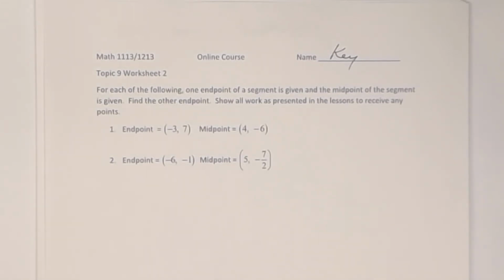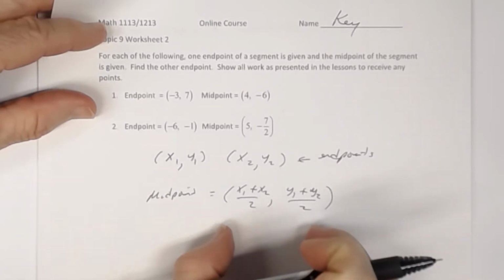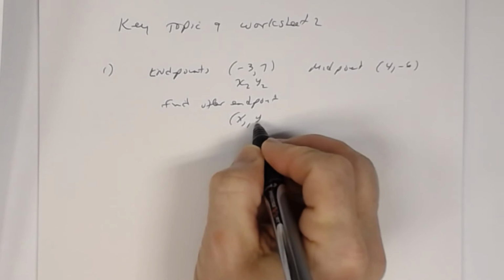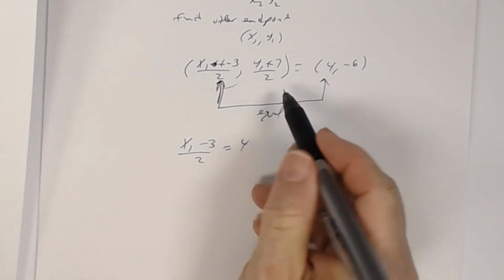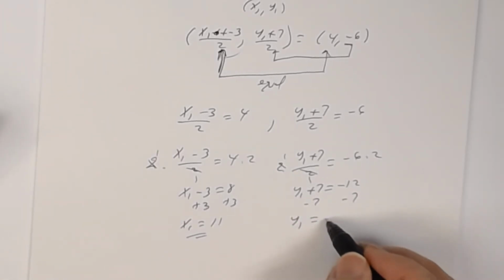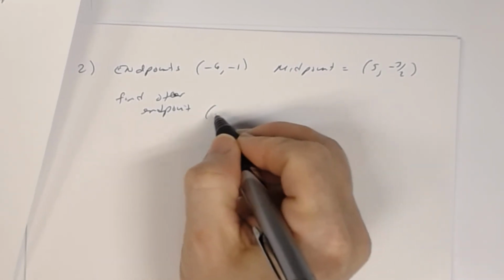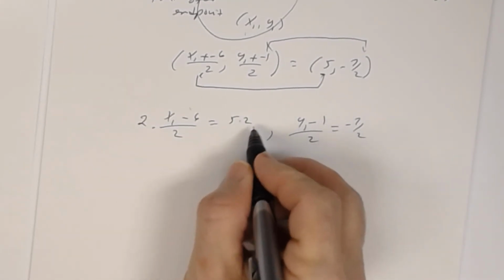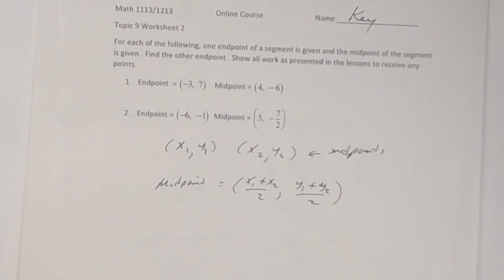Key Worksheet Distance/Midpoint.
This is the key to Topic 9 Worksheet 2.  Finding the distance and midpoint given 2 points in a coordinate plane.